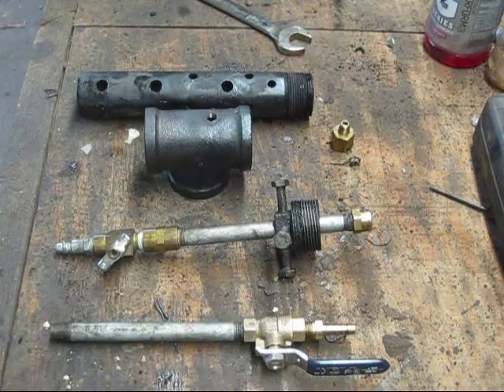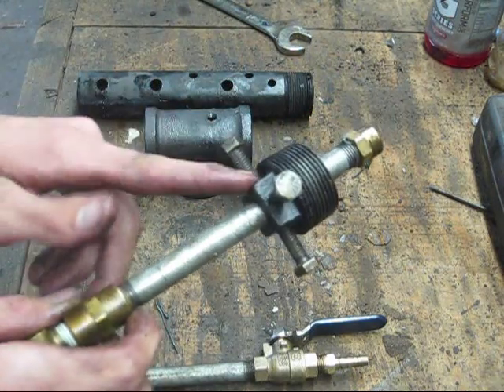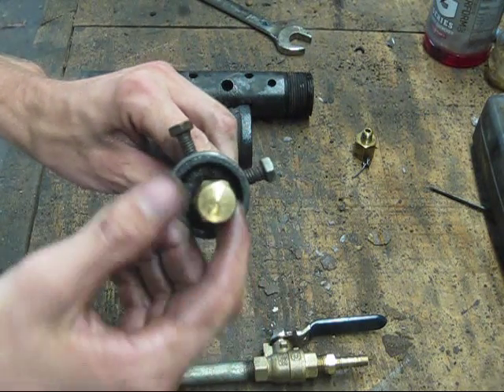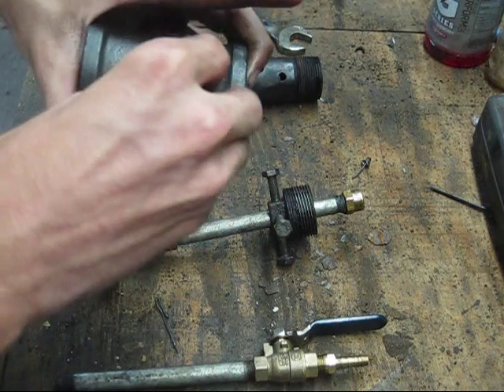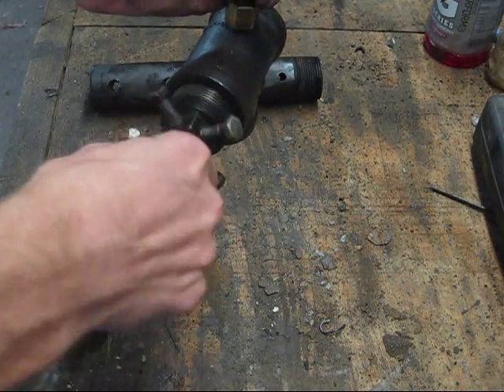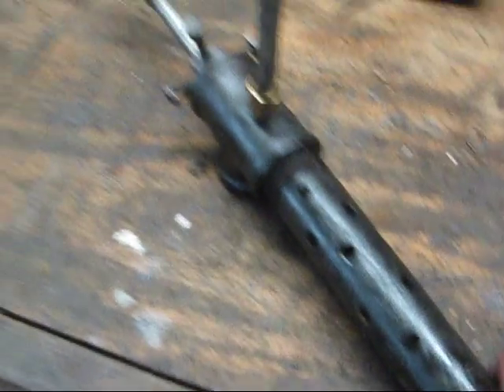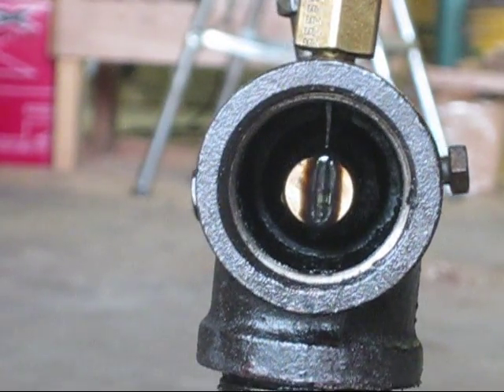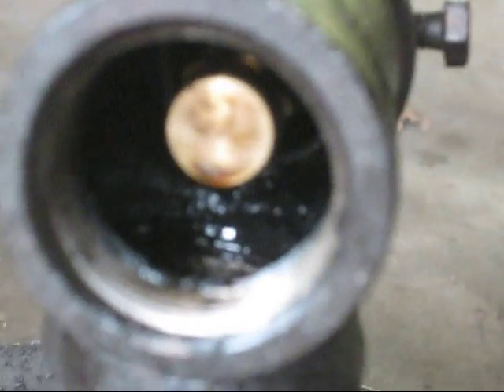Blast forge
How to build your own waste oil burner.